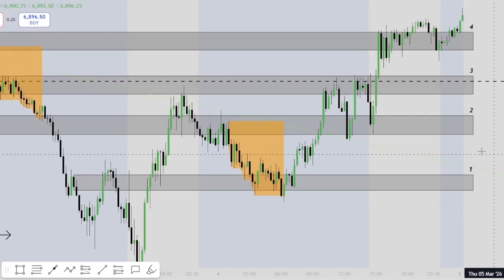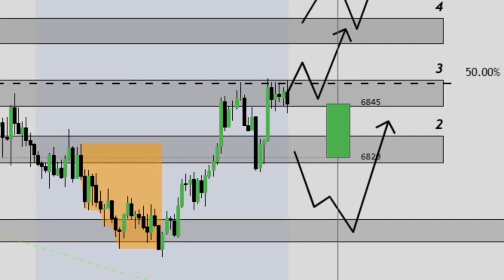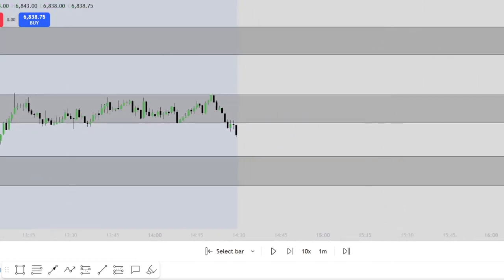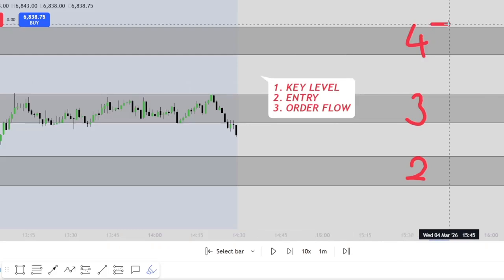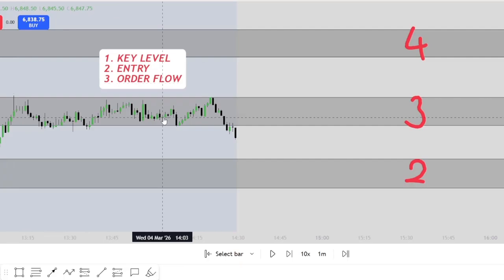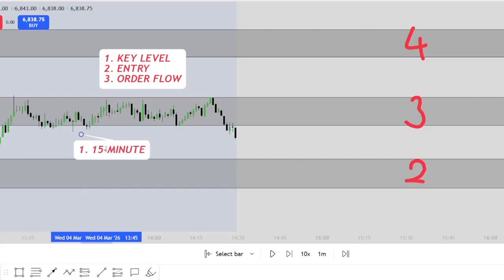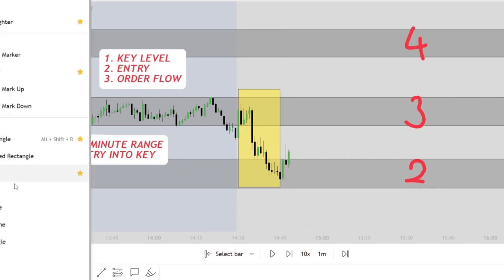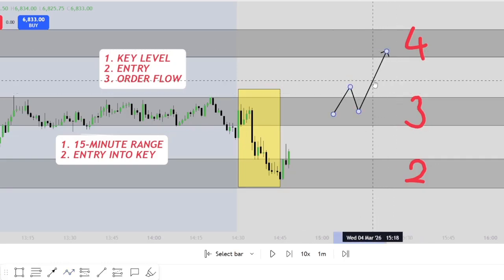31 March 2026